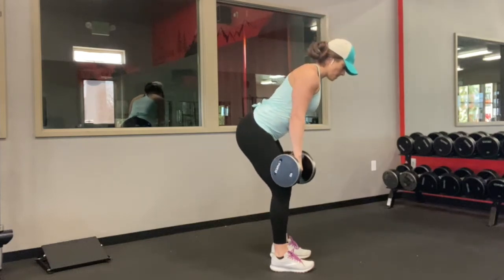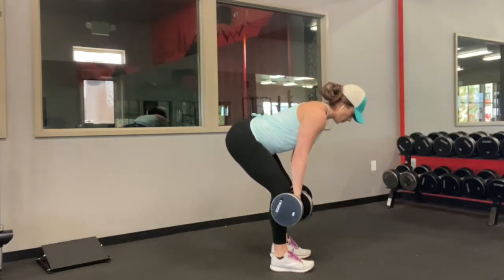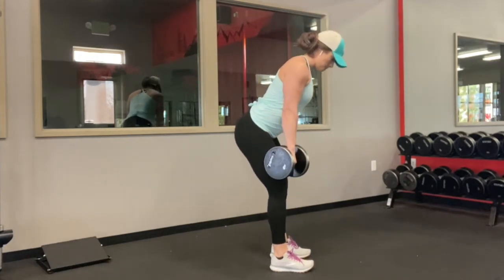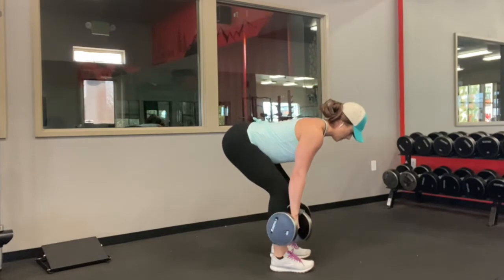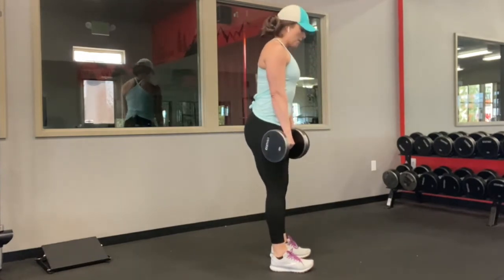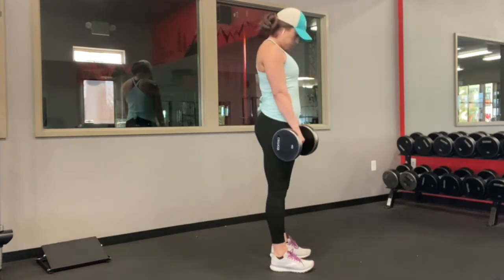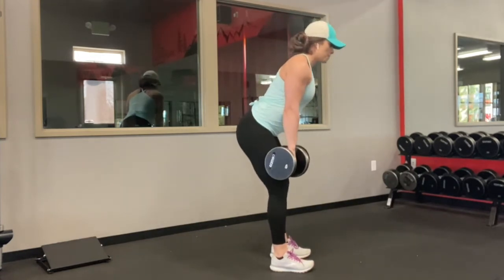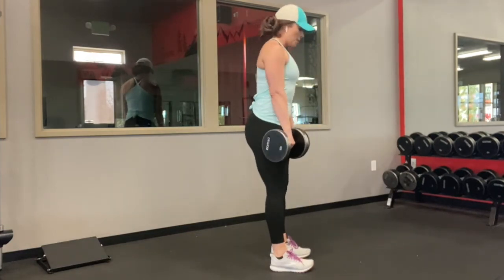Eccentric Dumbbell RDL (ROMANIAN DEADLIFT)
Eccentric means that you are lengthening the muscle in a slow tempo. In this exercise, the hamstrings and glutes are lengthening (feels like stretching) when you are lowering the dumbbells down to your hips. This increases time under tension allowing the mind to muscle connection to engage and improve your workout!